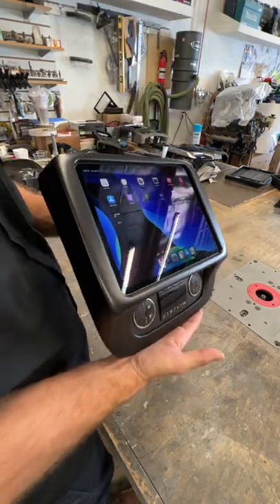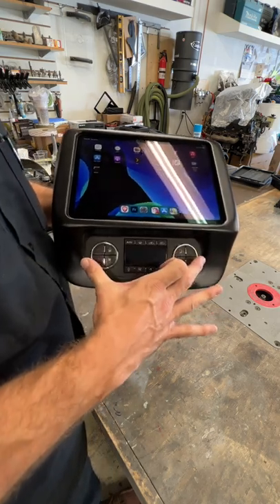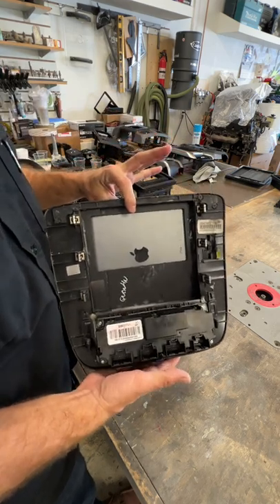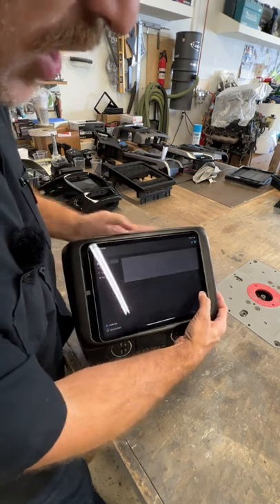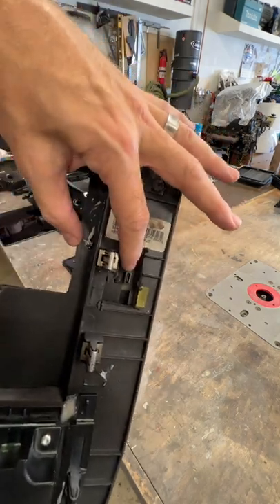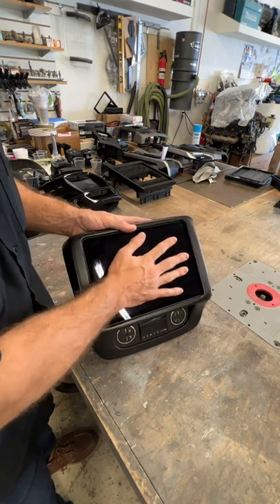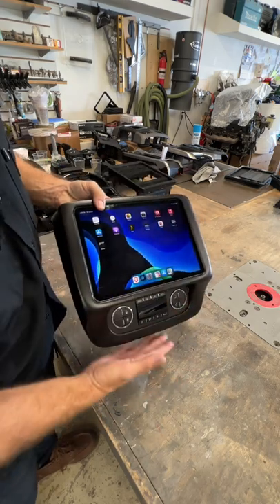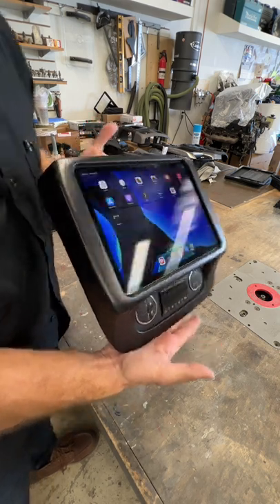2012 Chevy Avalanche 11 inch iPad Air - Soundman dash mod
Today's customer sent in the dash panel from his 2012 Chevy Avalanche. We moved the A/C controls down, to the bottom position. We installed a Soundman SIDE SLIDER dash kit for the 11 inch iPad Air.